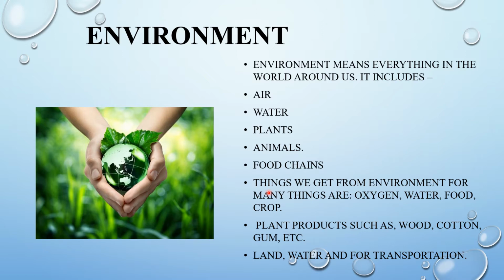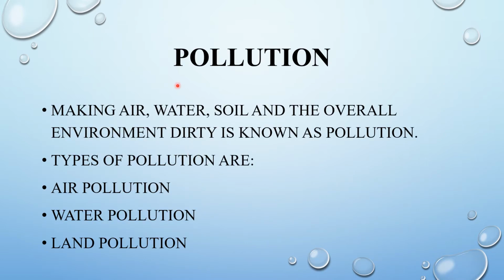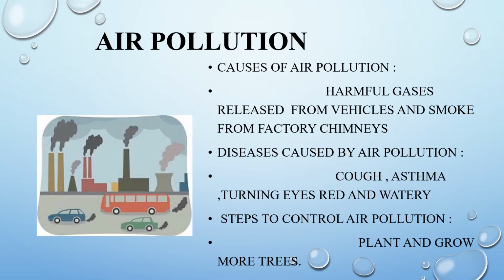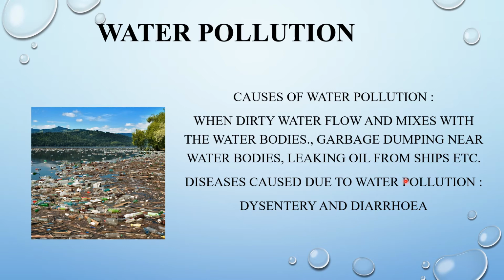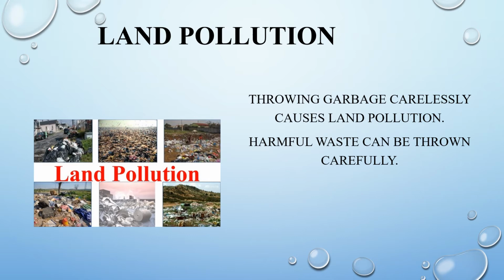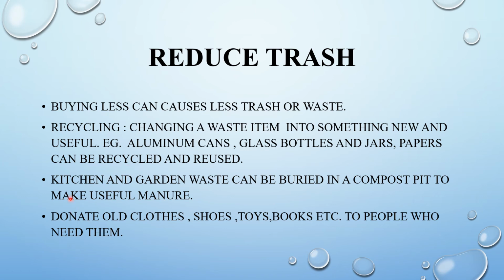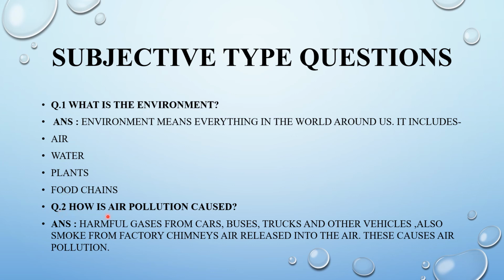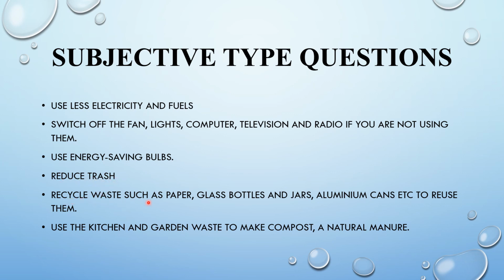Std 3rd Science Ch17